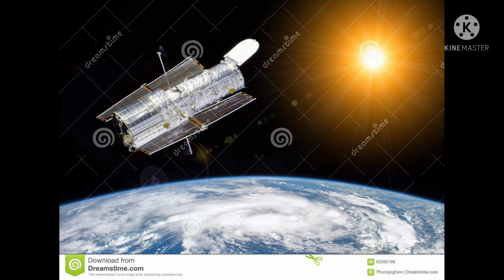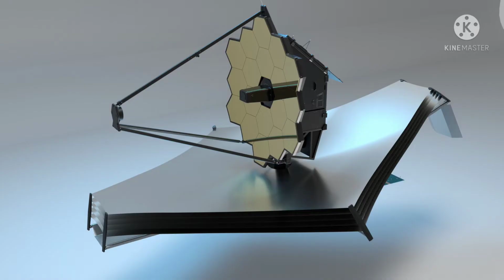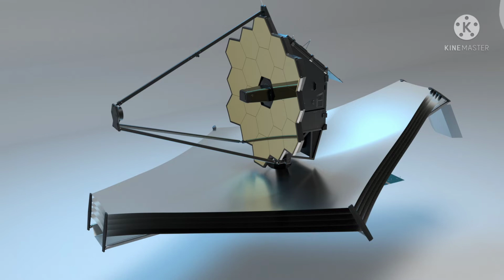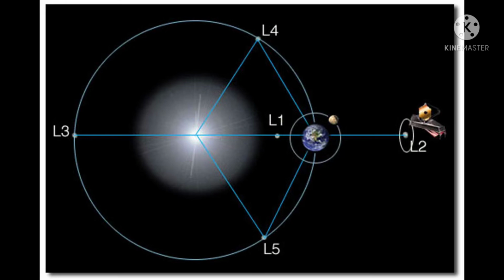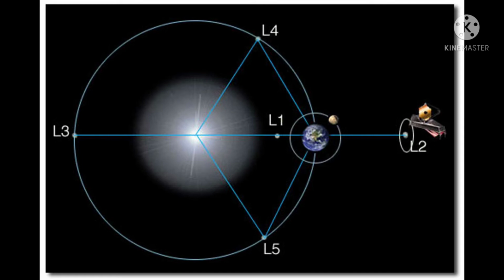James Webb Telescope English Narration.